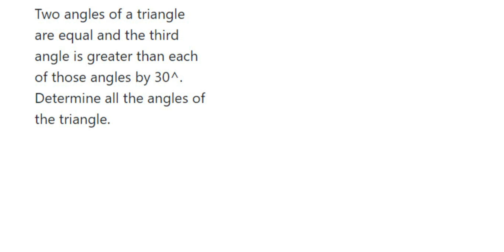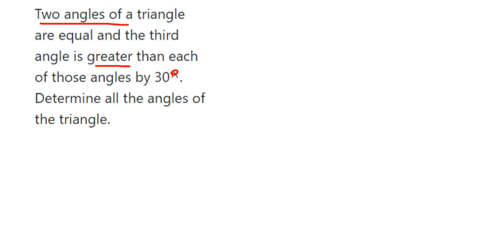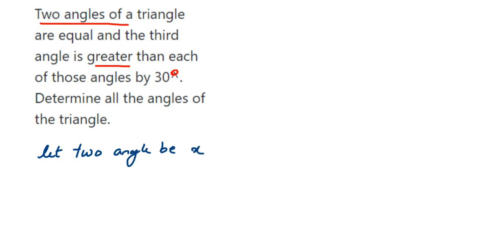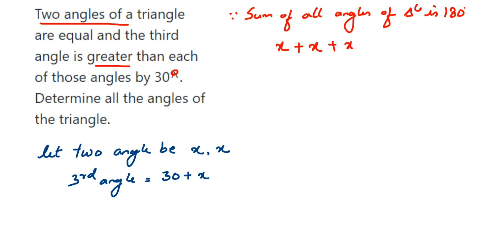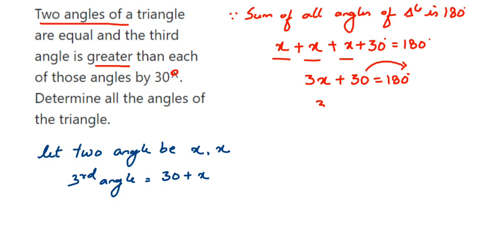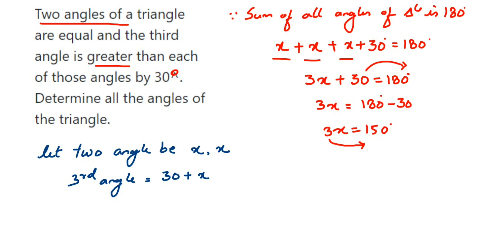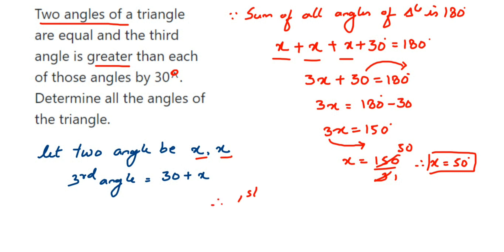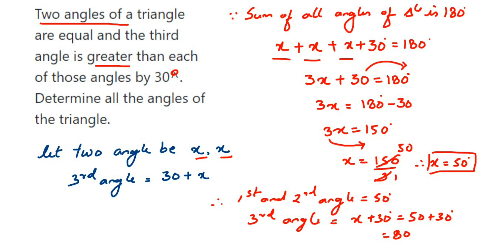Two angles of a triangle are equal and the third angle is greater than each of those angle by 30°...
Two angles of a triangle are equal and the third angle is greater than each of those angles by 30 Determine all the angles of the triangle.